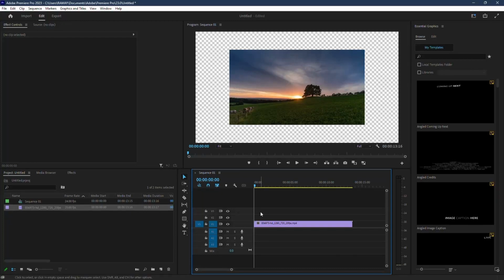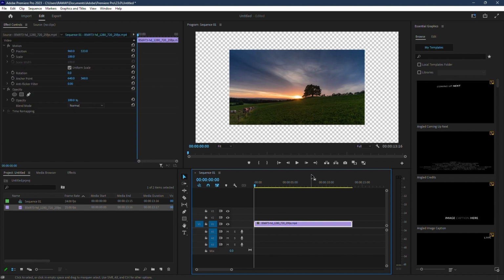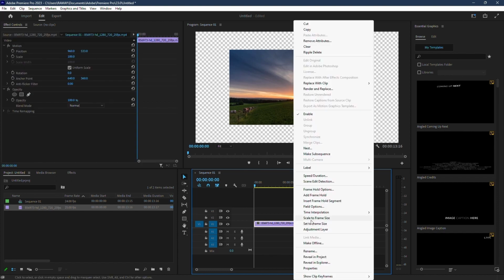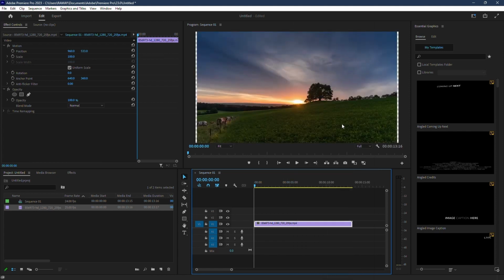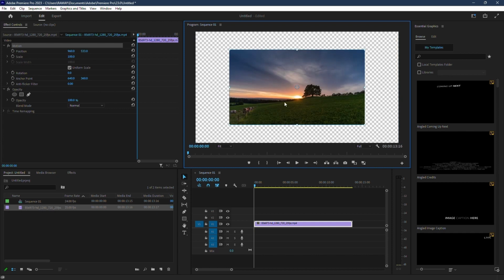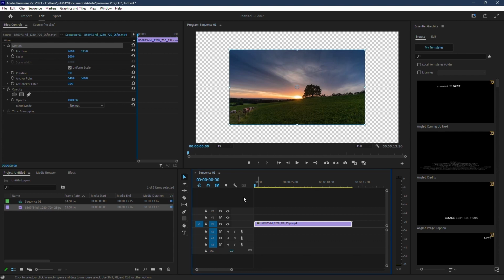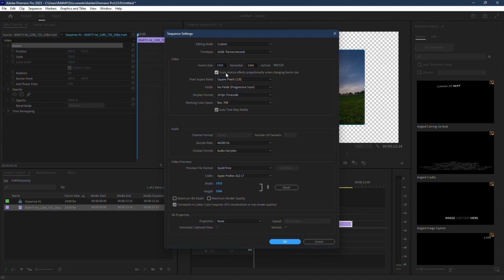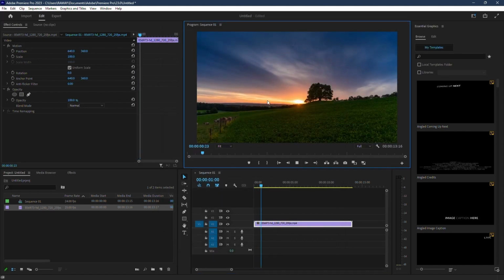How to Change Frame Size in Premiere Pro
How to Change Frame Size Premiere Pro

In this video I shwo you how to change frame rate in Premiere Pro.